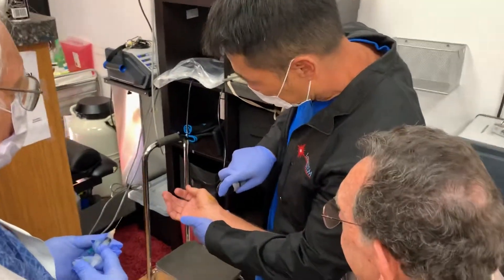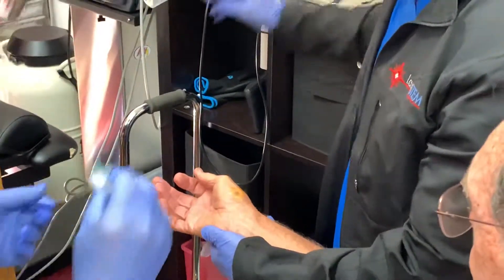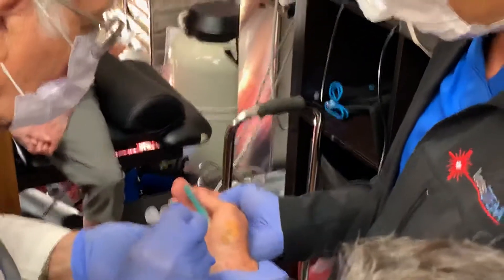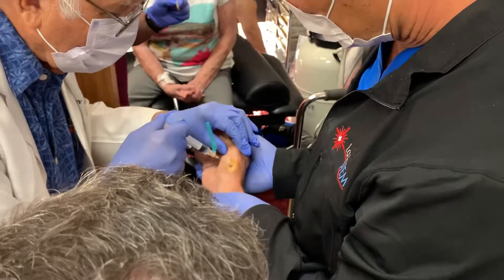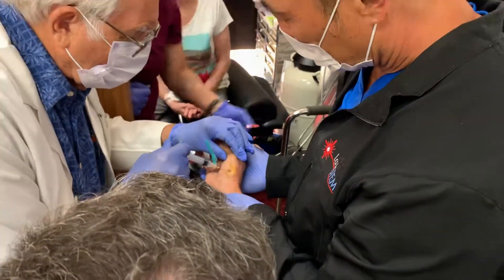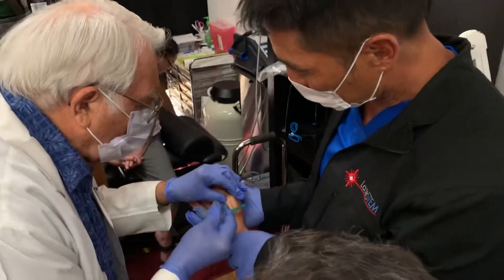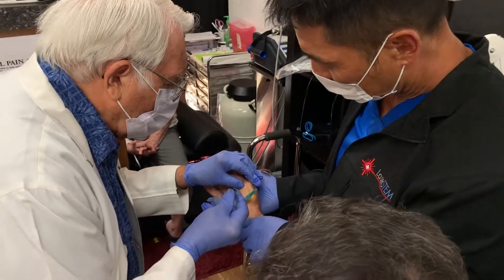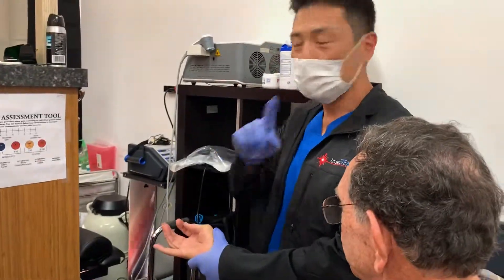Stem cell Thumb joint procedure